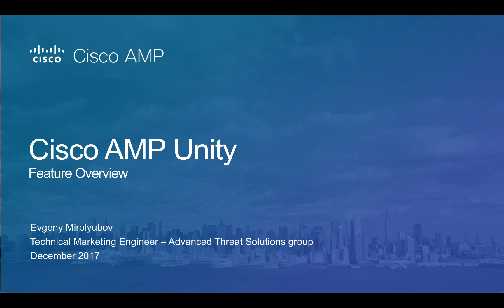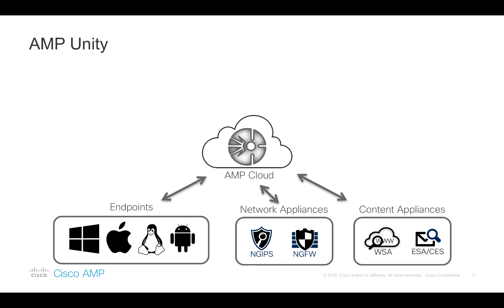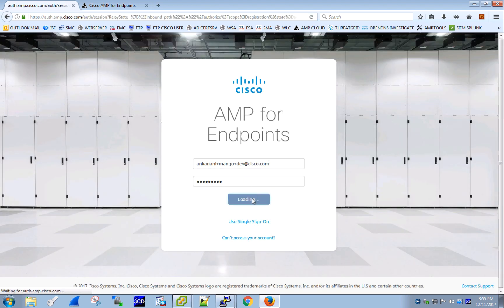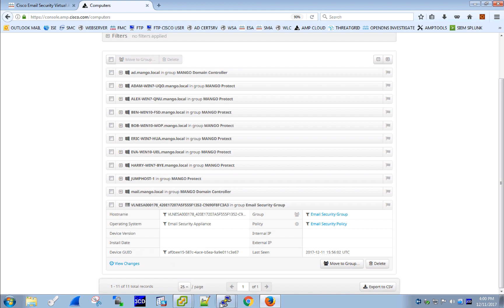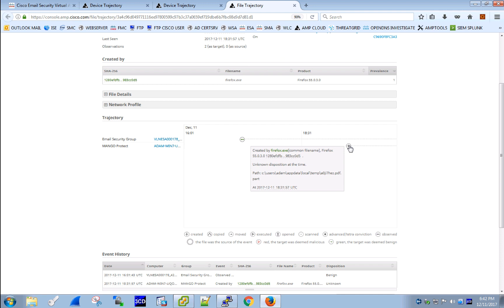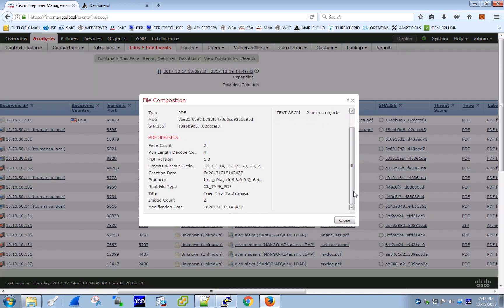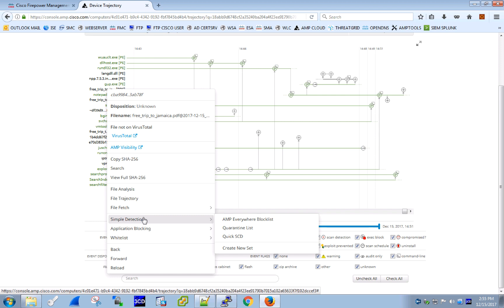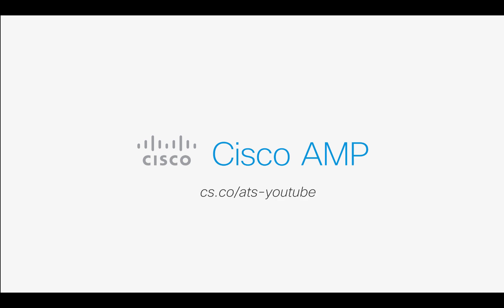AMP Unity - Feature Overview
AMP Unity is a new feature within the AMP for Endpoints console that connects all the dots of endpoint, network, web, and email together. This video explains the benefits, use cases and demonstrates the capabilities of this new feature.

NOTE: AMP Visibility referenced in this video has been rebranded as Cisco Threat Response to better reflect product vision and capabilities.